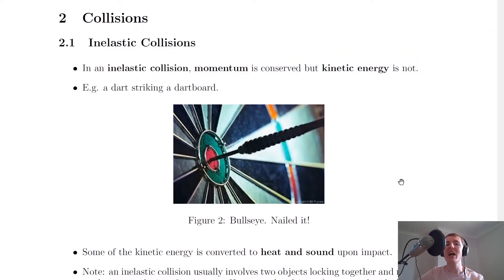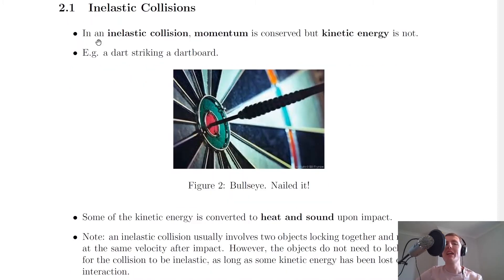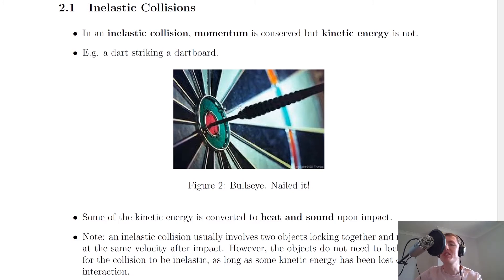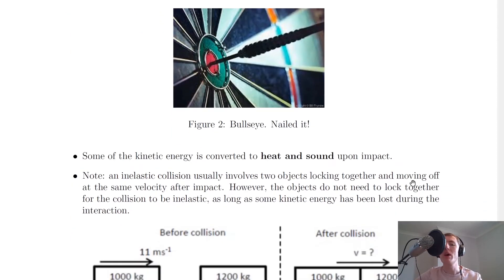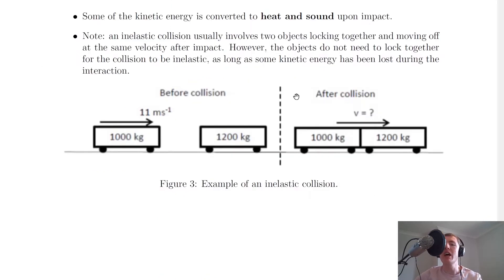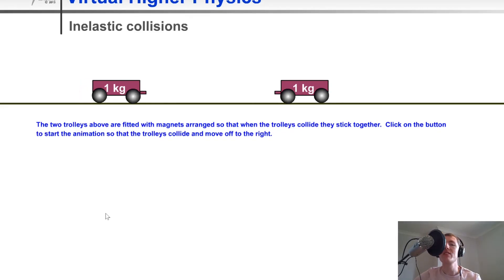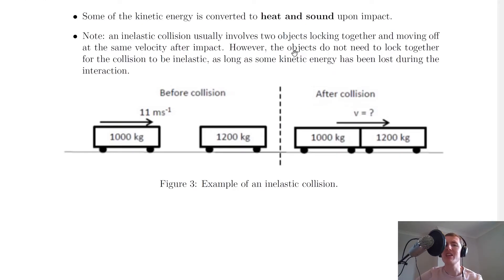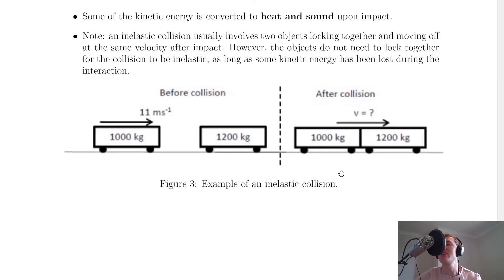Higher Physics | Our Dynamic Universe | Inelastic Collisions | THEORY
A brief overview of inelastic collisions. In particular, we look at the definition of an inelastic collision as well as some examples.